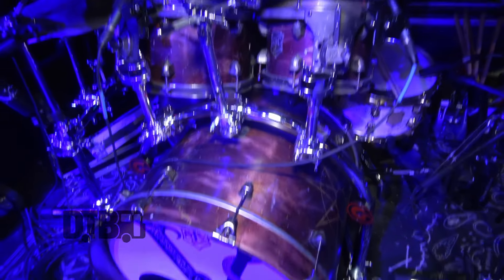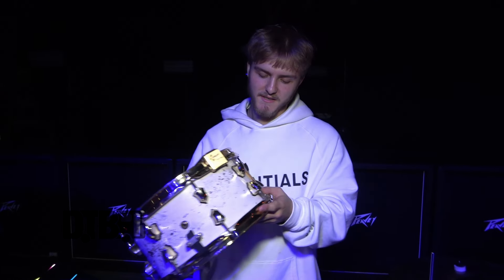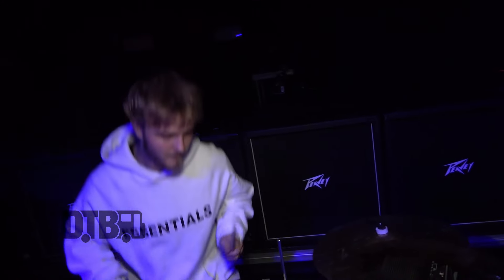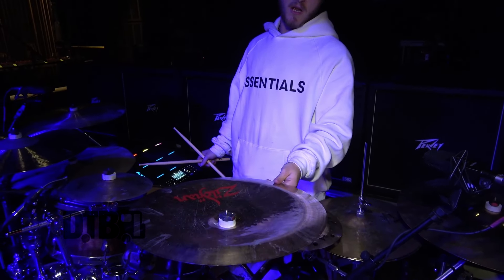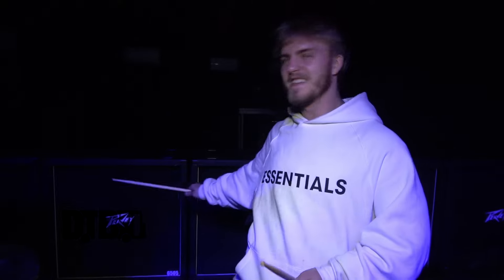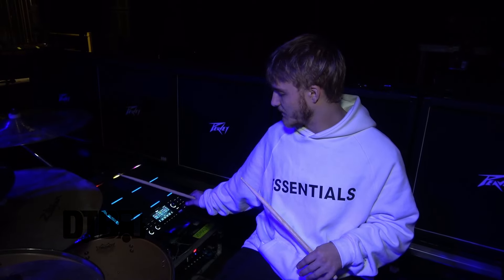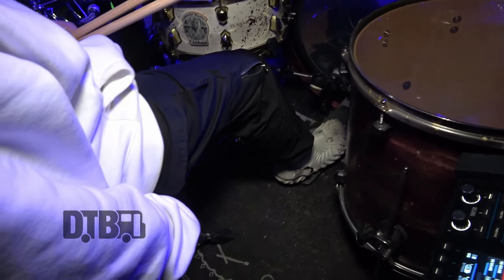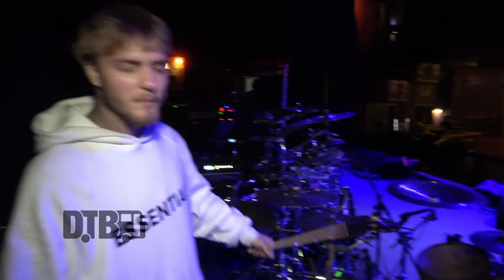Vended's Simon Crahan - GEAR MASTERS Ep. 483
On this episode of DTB’s “Gear Masters”, Simon Crahan, drummer of the nu-metalcore band, Vended, shows off the gear that he uses onstage, while on tour with Bullet For My Valentine and Of Mice & Men. Vended is currently supporting their newest single, Am I The Only One.

VIDEO INFO:
Film Date - October 22, 2023
Location - Riviera Theater in Chicago, IL

VIDEO SUMMARY:
00:00 Introduction
00:20 Drum kit
01:25 Snare drum
02:54 Drumheads
03:54 Cymbals
07:06 Drumsticks
08:11 Electronics
08:56 Hardware